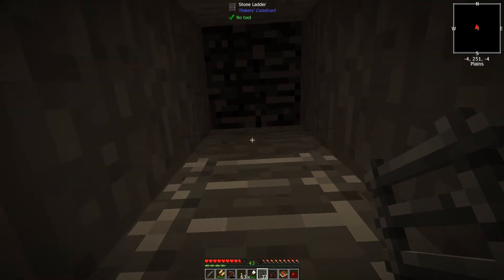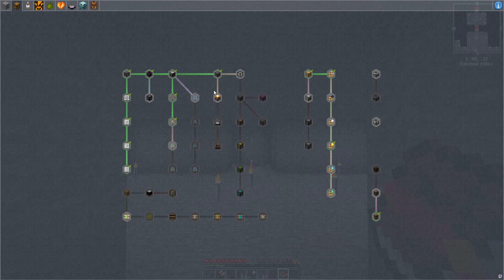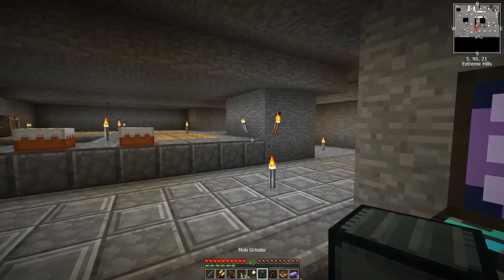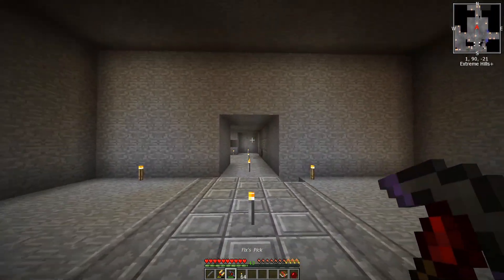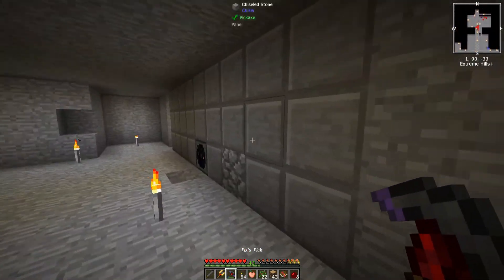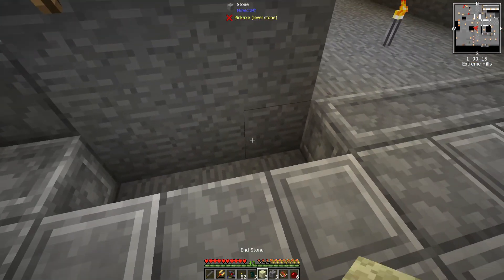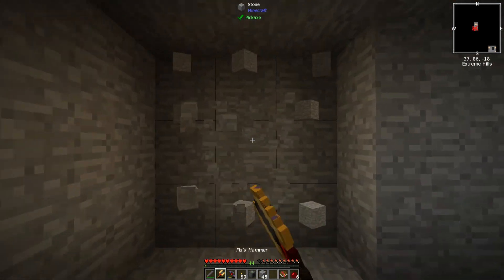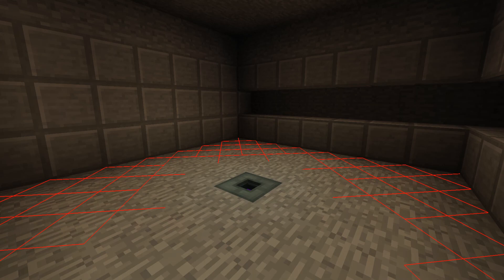THE QUEST FOR AN ENDER PEARL! - Stoneblock 2: 12 [Modded Minecraft]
Stoneblock 2 is a 1.12.2 Minecraft Modpack!  The Stoneblock you like, now just even better then before! New mods, new dimensions, and new bosses! Like the first Stoneblock you start in world of stone, now with new modified Mining and End dimension! Kitchen-sink-like modpack with quests to help guide you in the start and to give you some goals to reach.

2nd Channel for Variety Games!